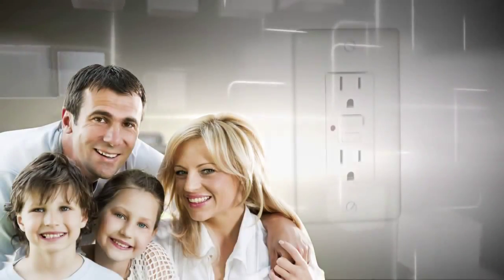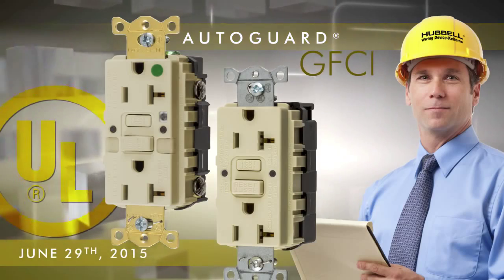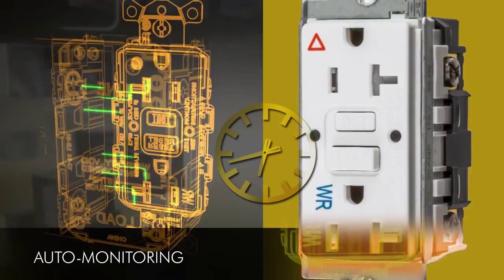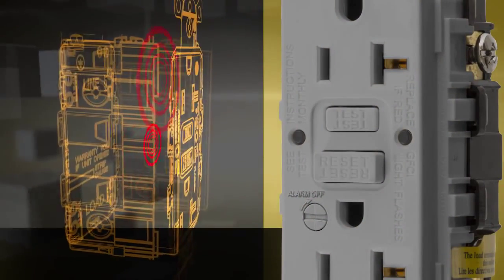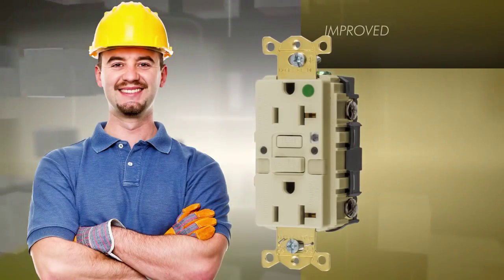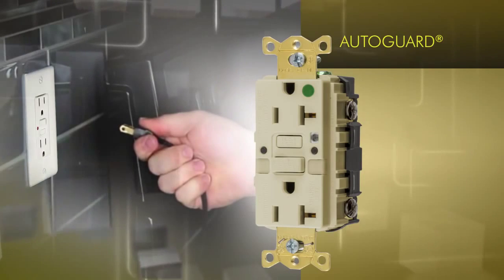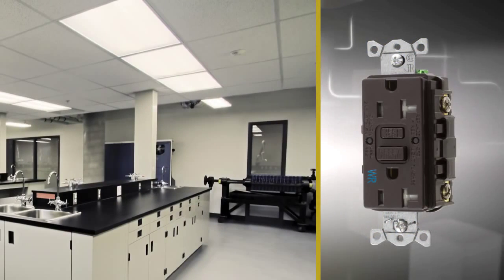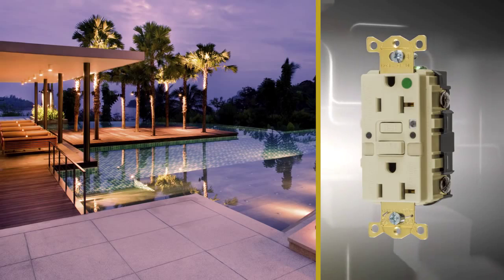Wiring Device Kellems AUTOGUARD GFCI Receptacles®